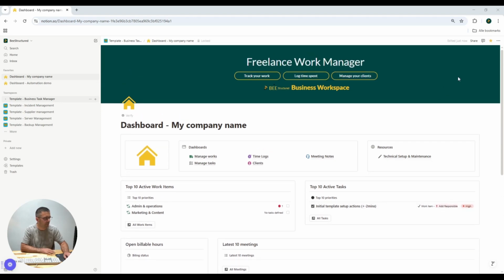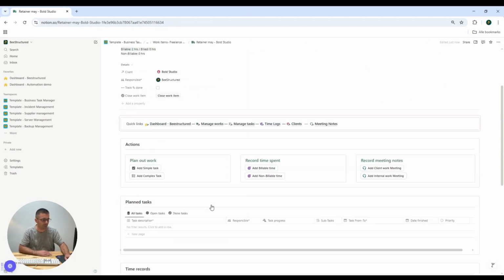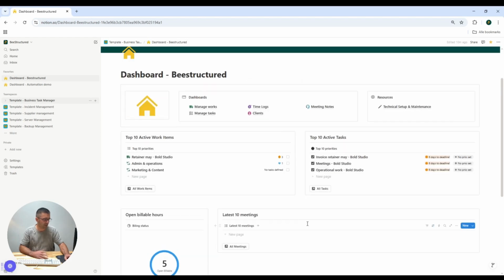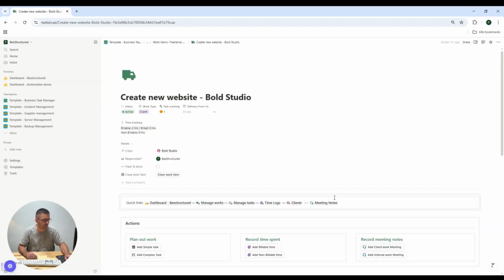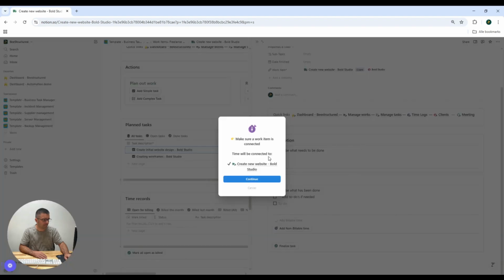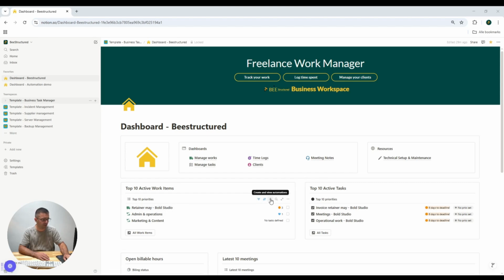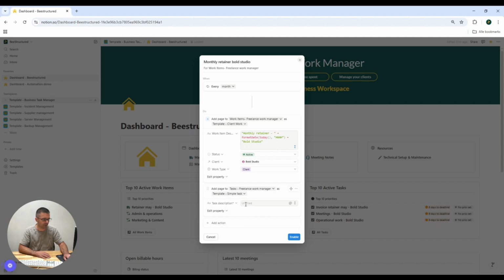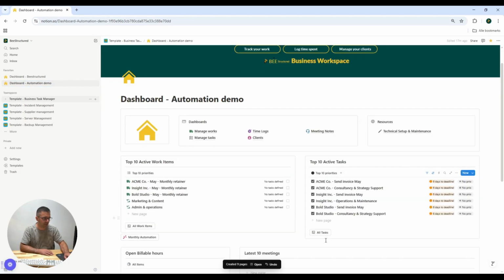Freelance OS in Notion – Track Clients, Time & Projects easily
Structure your freelance work in Notion, without the overhead.
In this video, I’ll show you how to manage clients, log billable time, and prep invoices. All in one simple, flexible setup.

Manage your freelance workflow with clarity and structure, all inside Notion.
This video walks you through a lean, flexible Notion template made for freelancers and solo consultants who want a clean setup without overcomplicating things.

Whether you're billing by the hour or working on projects, this system gives you visibility across clients, tasks, time entries, and meetings. No extra tools needed.

- Freelancers and solo creatives
- Consultants managing multiple clients
- Creators balancing internal and client work
- Anyone who bills by the hour and wants to stay organized
- People who want a solid structure but don’t want to build it all themselves

🧱 What’s included in the template
- Work item structure for both client and internal work
- Linked tasks with optional delivery tracking
- Time tracking with billable/non-billable tags
- Simple billing prep (without full invoicing complexity)
- Linked meeting notes tied to each work item
- Client overview pages to manage communication and accountability
-Tips for automating recurring tasks like monthly retainers

⏱️ Chapters / Skip to what you need
00:00 Intro – Why this system exists
00:50 Template setup overview
01:35 Adding a client
02:00 Creating work items
02:45 Work item tasks (Time tracking buckets)
04:23 Projects using meeting notes
06:50 Invoicing work
08:30 Automating monthly retainers
12:27 Wrap-up + how to get the template

💬 Got questions or feedback? Drop them in the comments, I’d love to hear how you’re using it.